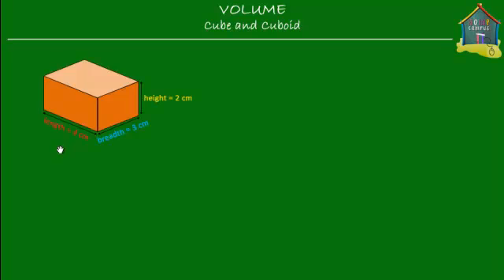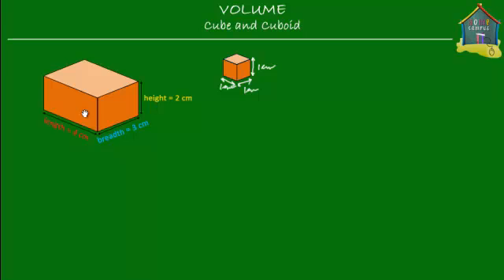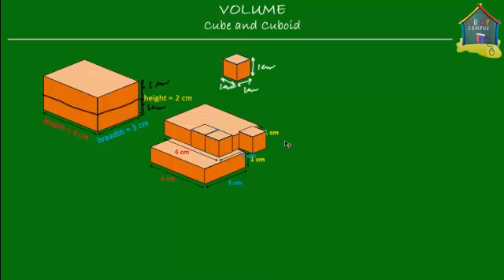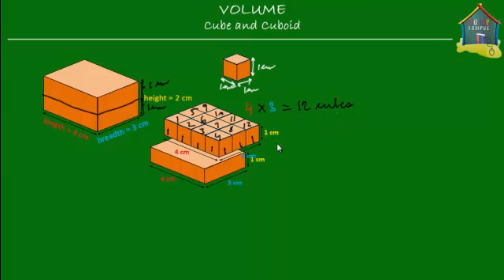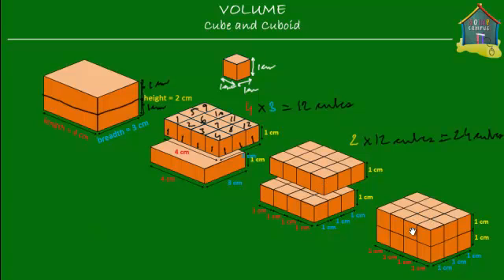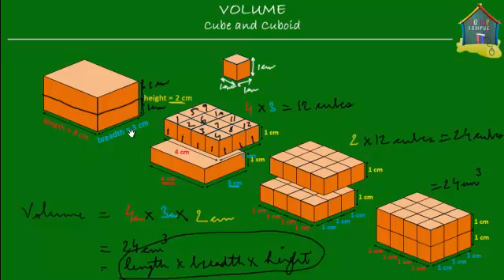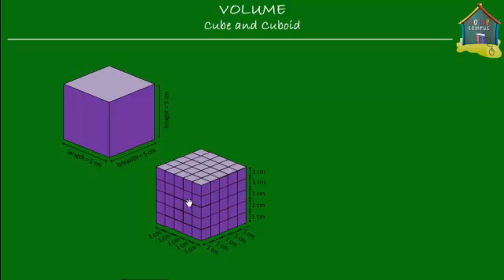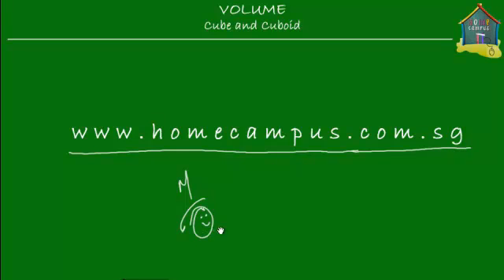Singapore Math, Primary 5 / Grade 5: Measurement - Volume of cube and cuboid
: How do you get to the formula for calculating the volume of cubes and cuboids? Check out this video to find that out.